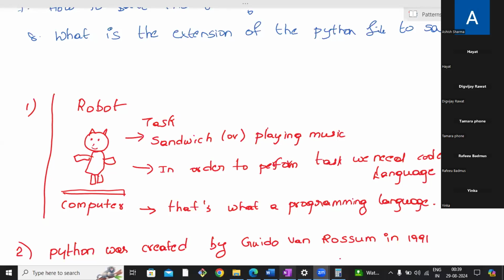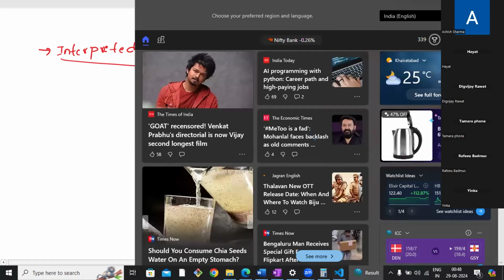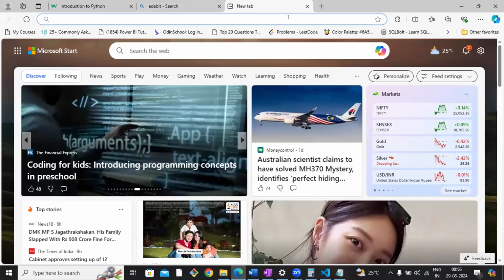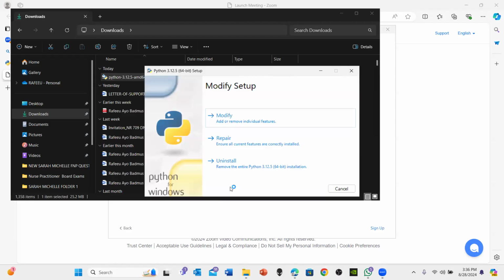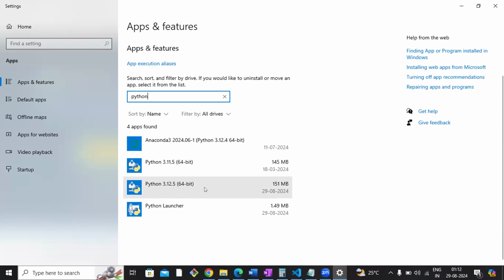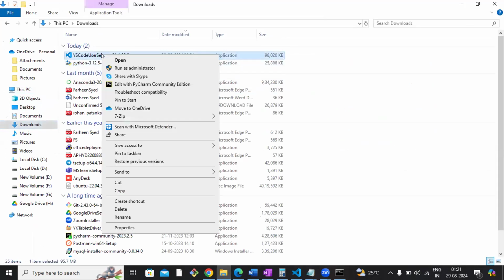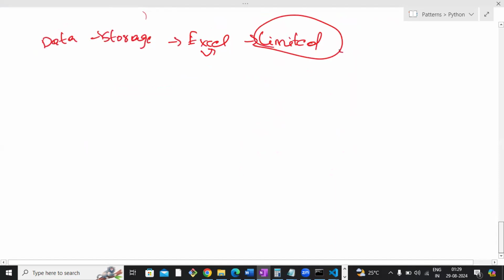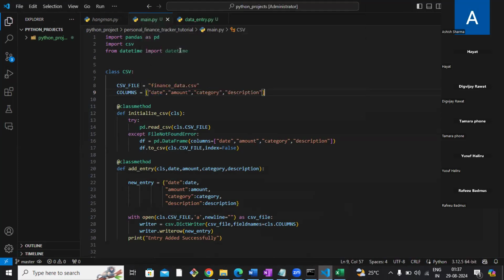Python Day 1